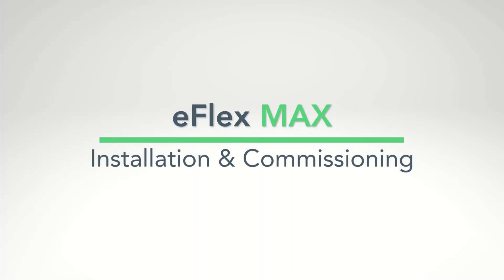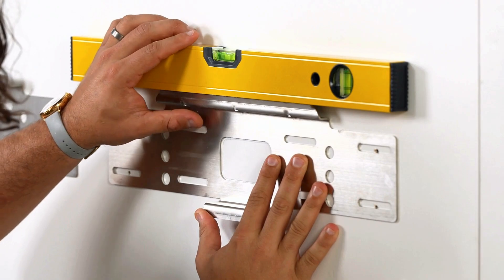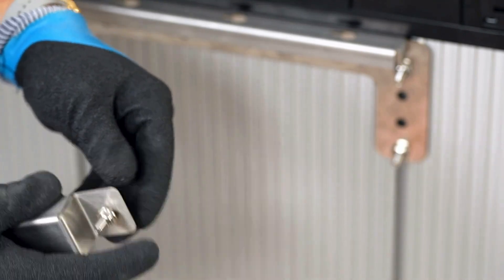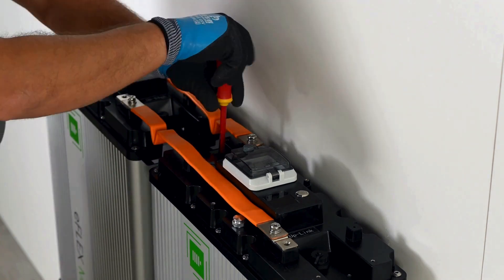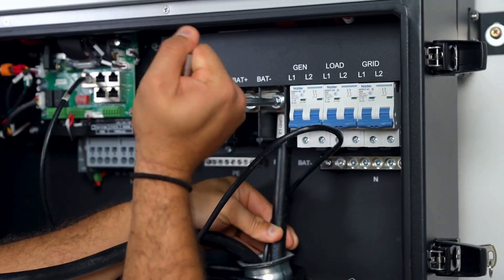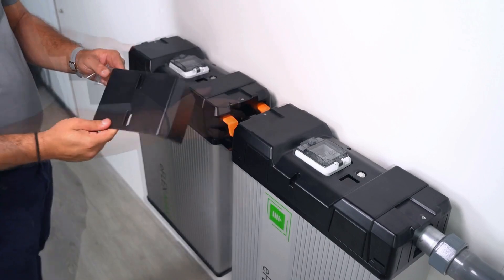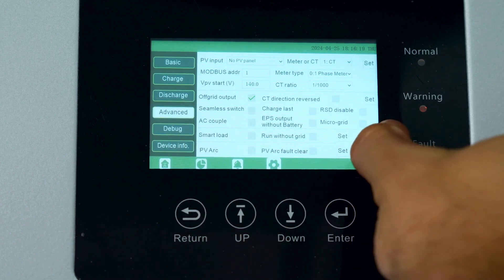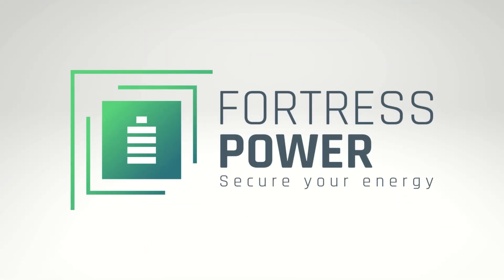eFlex MAX - Installation & Commissioning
Welcome to our comprehensive guide on installing and commissioning the all new redesigned Fortress Power eFlex MAX energy storage system! In this video, we will walk you through each step of the process to ensure a seamless setup and optimal performance.

What You'll Learn:

• Detailed installation steps
• Safety precautions and best practices
• System configuration and commissioning

Why Choose eFlex MAX?
The eFlex MAX is designed for maximum flexibility and value, making it the ideal choice for both residential and commercial applications. With its advanced features and user-friendly design, the eFlex MAX ensures reliable energy storage and management. Pair it with a Fortress Power Envy inverter for a complete all-in-one solution!

Get in Touch:
For more information about eFlex MAX and other Fortress Power products, visit our